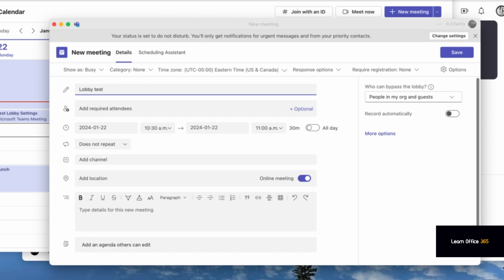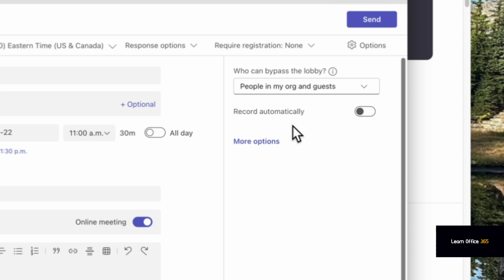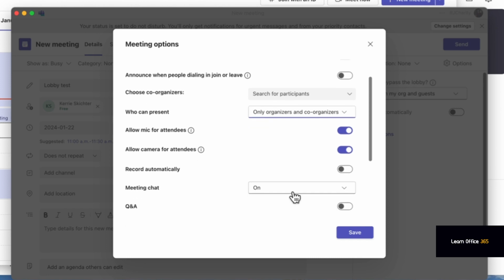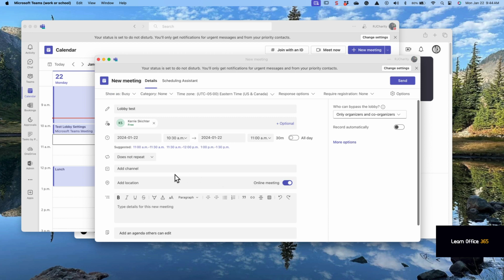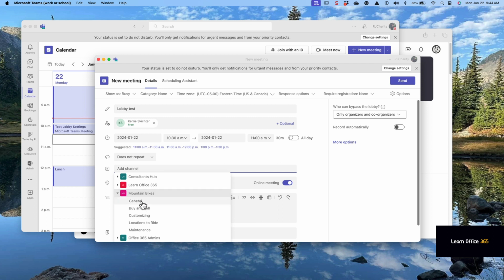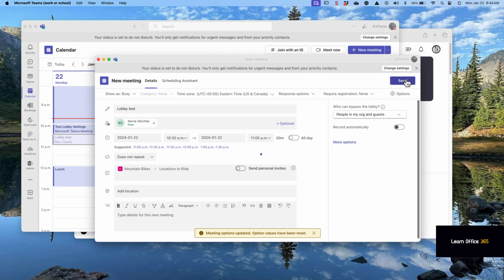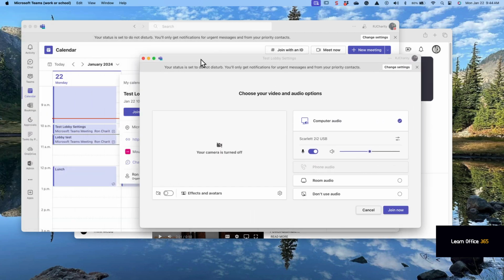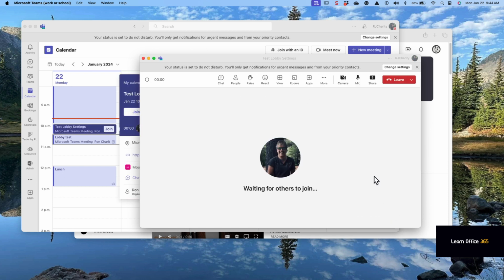How the Team Lobby Feature Helps You Prevent Embarrassing Meetings (Part 1) - Tips and Tricks!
Part 1 of a 3-part series on how to present more professionally. How to use the Teams Lobby Feature for More Professional MeetingsQuick Tutorial. Also, settings I use to run meetings to help manage quality and productivity - give your meeting a more professional vibe.

Specifically, how to control:
-When people join
-Who can join
-Who can present

Other tips and tricks:
- Use the lobby feature
-Take a public speaking course
-Take a time management course
-Use a better quality mic and camera